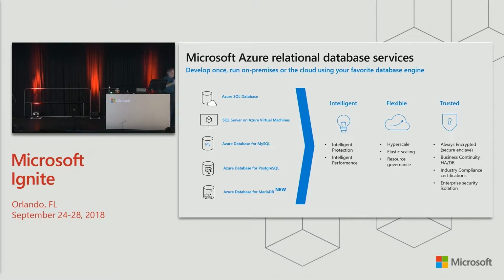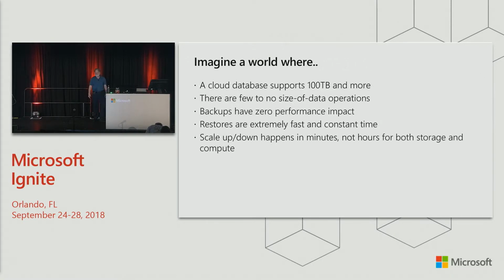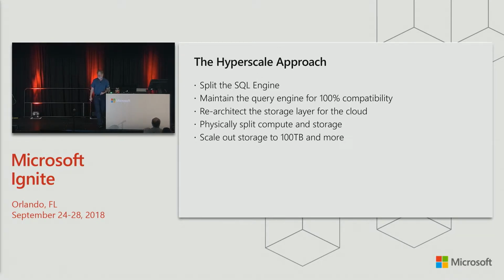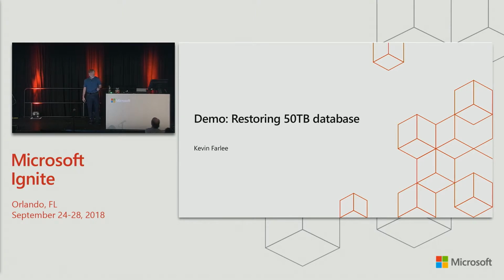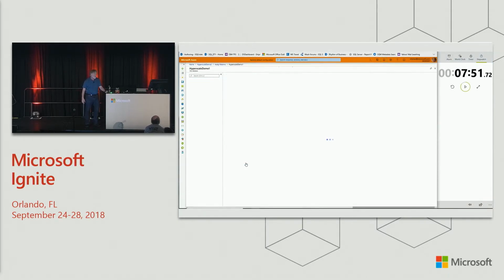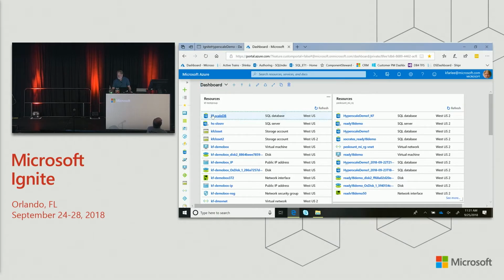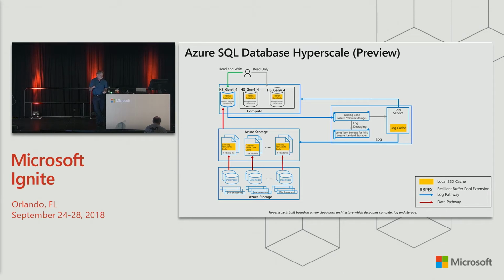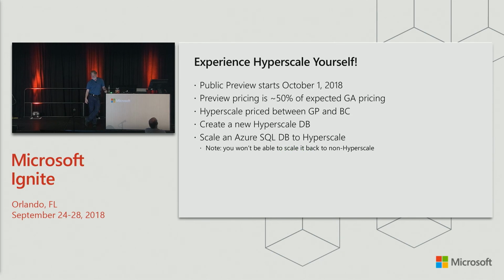New performance and scale enhancements for Azure SQL Database - BRK3150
Learn about the latest advances in performance, scalability, and flexibility in Azure SQL Database.